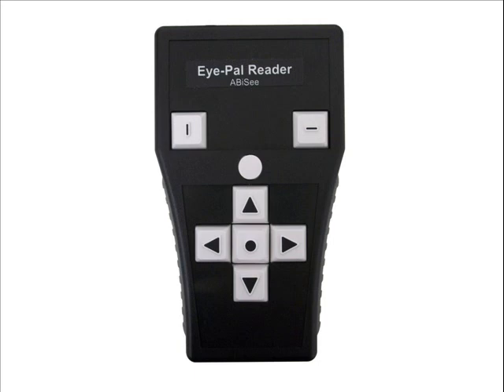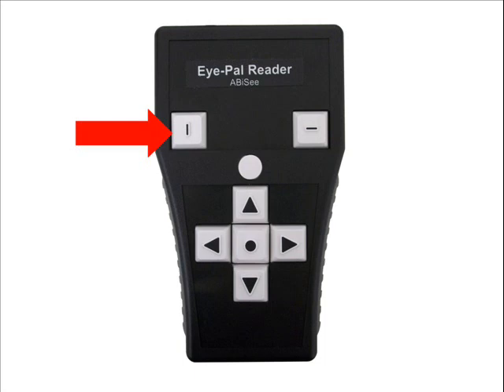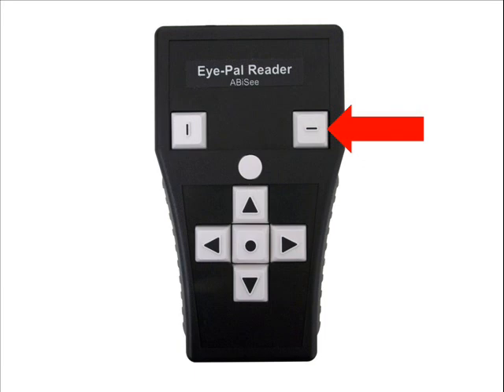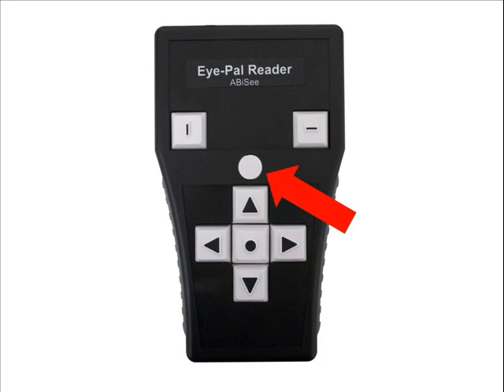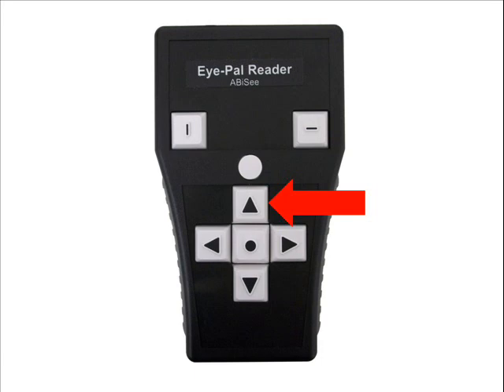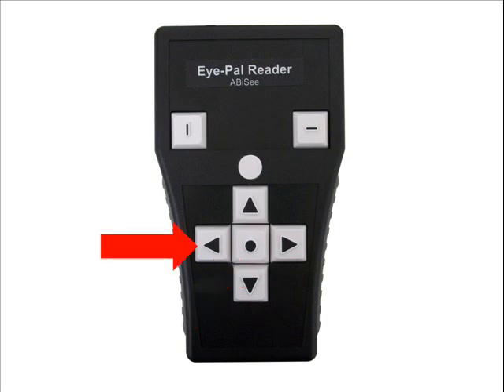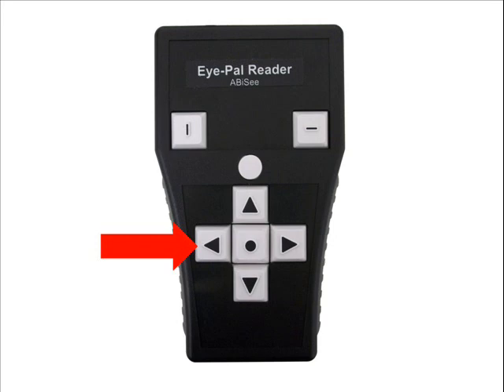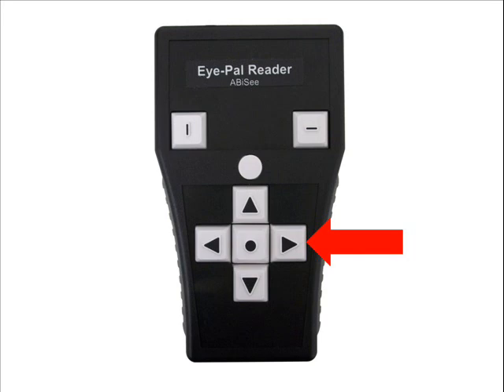Orientation of the Eye-Pal Reader Keypad